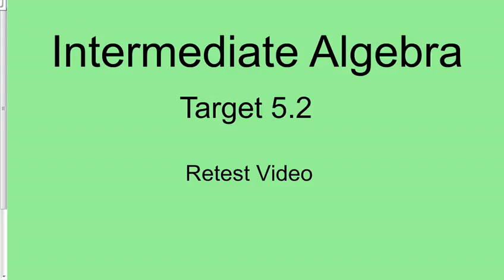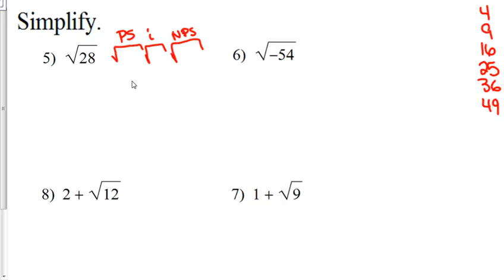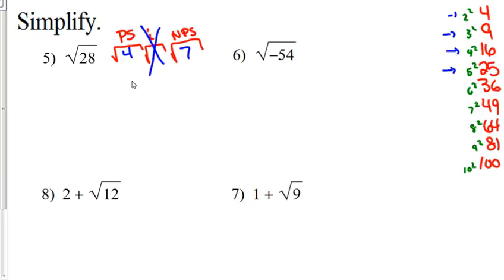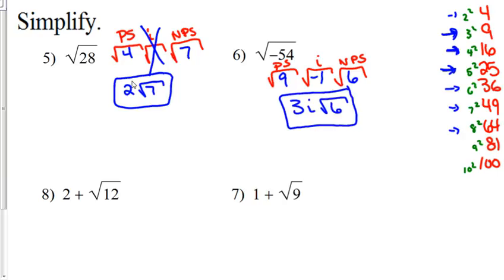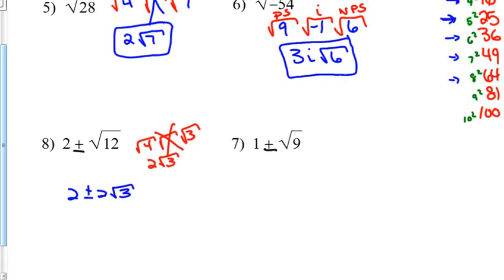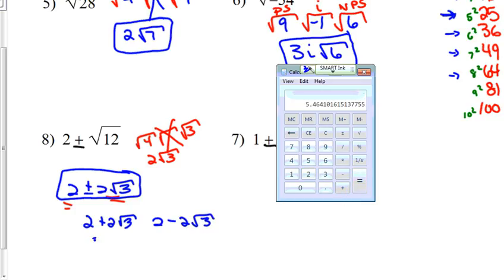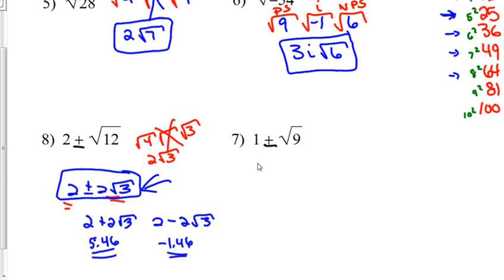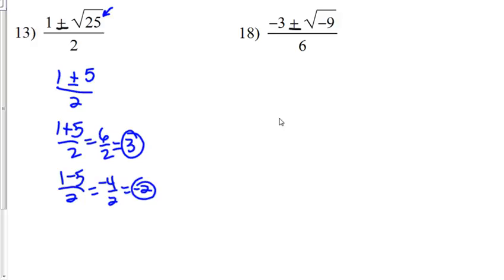Target 5 2 Retest Movie